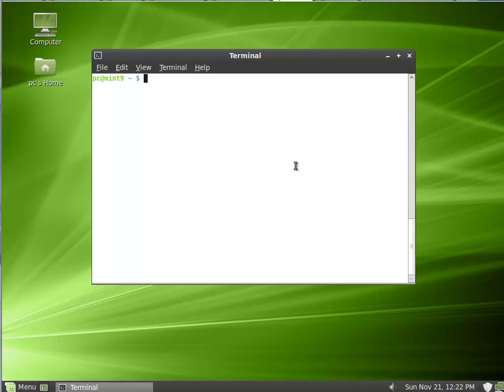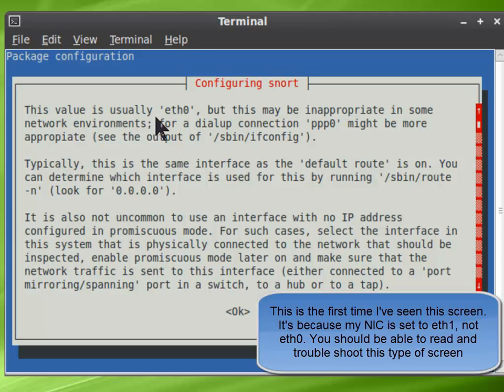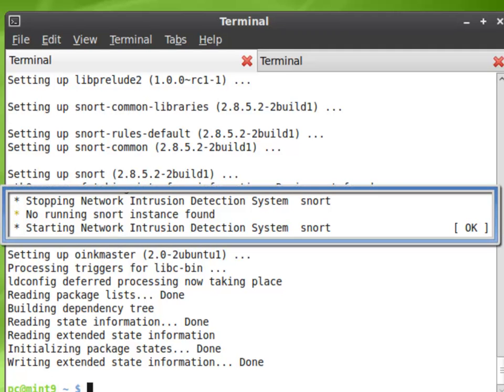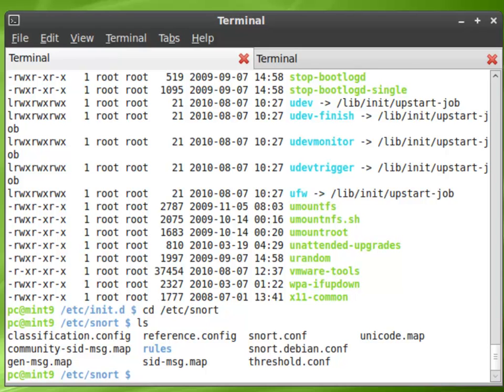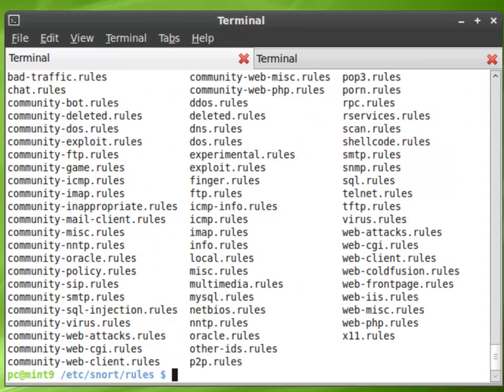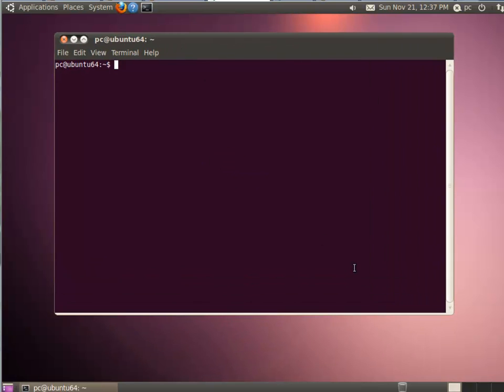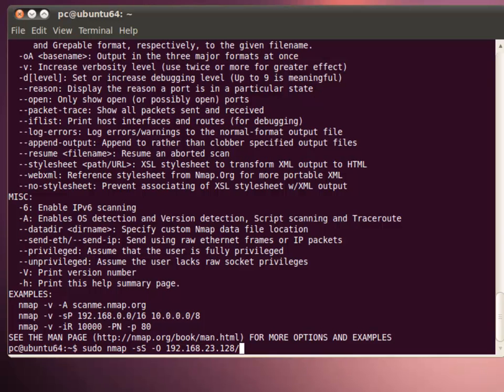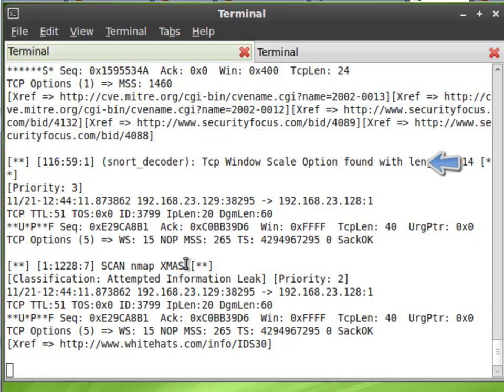Installing SNORT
Summary

Setting up Snort in Linux, configuring local and external network variables, additional coverage of Snort configuration and rules, and using Nmap to generate Snort alerts.

        1:47 - Installing Snort
        4:01 - Configuring home (local) network
        8:01 - Stopping/starting Snort service
        9:14 - Configuring external network
        10:40 - Snort rules path
        12:47 - Overview of alert file
        14:17 - Using tail command to view file changes in real-time
        14:45 - Installing Nmap
        15:40 - Running Nmap (SYN scan, OS detection) against Snort host
        16:58 - Alerts generated from scan
        18:53 - Successful OS detection with Nmap

Reference Materials